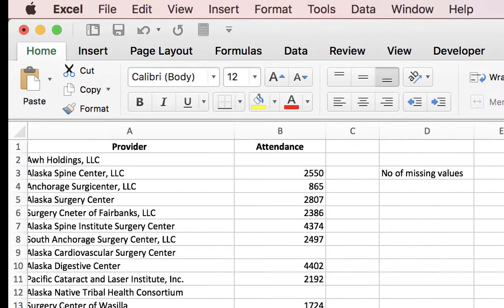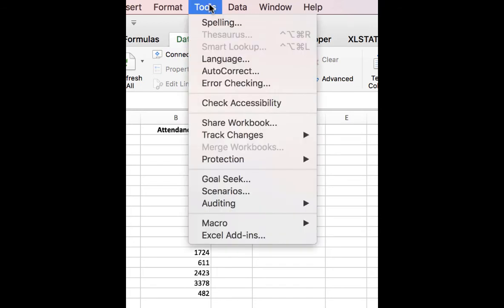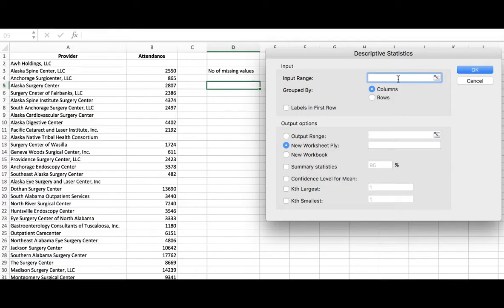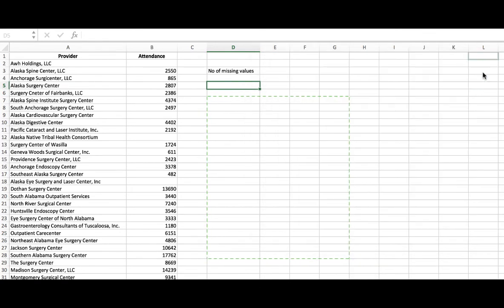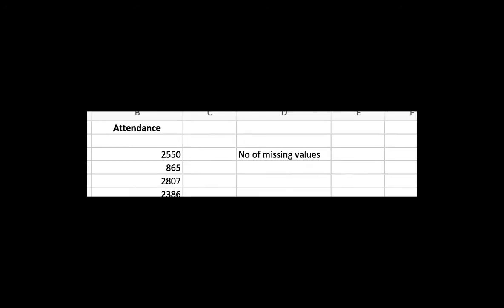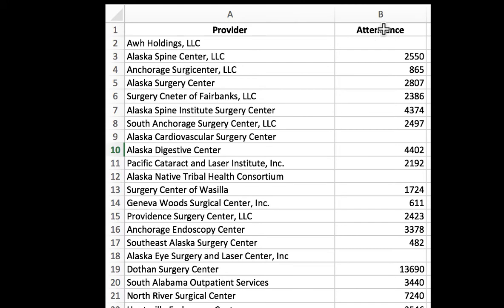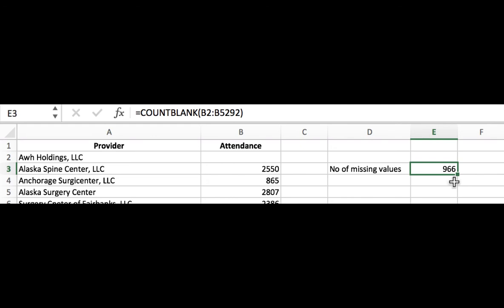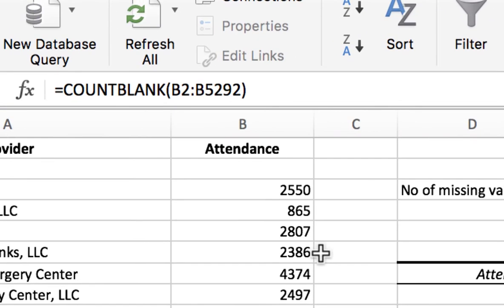Descriptive Statistics with MS Excel 2016 (Mac)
This tutorial demonstrates how to undertake analysis for descriptive statistics and for counting missing values in MS Excel 2016 (Mac) for Neurosurgery Research Listserv by G Narenthiran FRCS(SN);